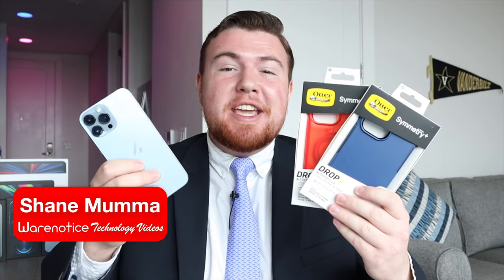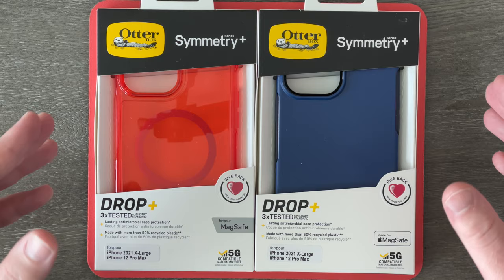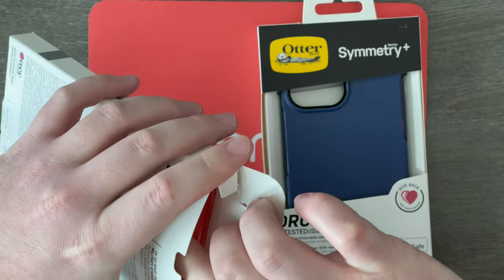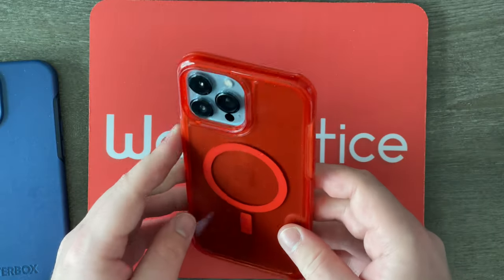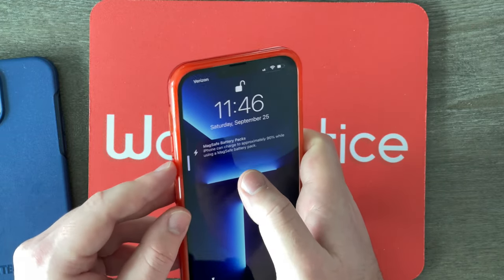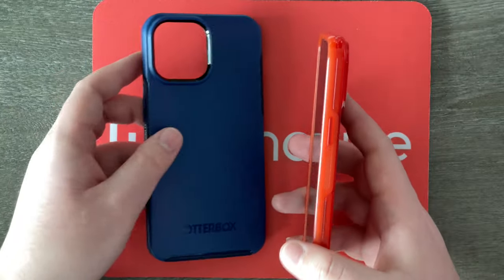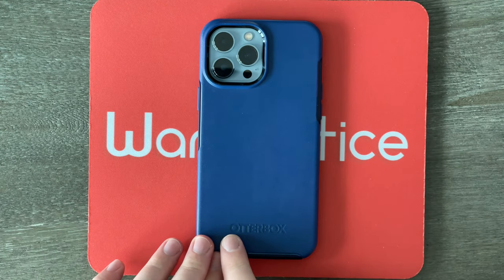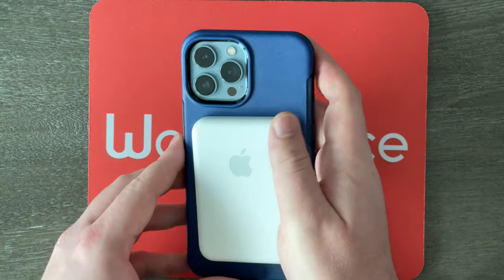OtterBox Symmetry w/ MagSafe For iPhone 13 Pro Max Unboxing!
The iPhone 13 Pro Max version of the OtterBox Symmetry Series+ case in its regular 'Navy Blue' and clear 'In The Red' colors are unboxed by Warenotice's Shane Mumma.

Looking for an iPhone 13 Pro Max case? Check out this playlist of all the ones featured on Warenotice